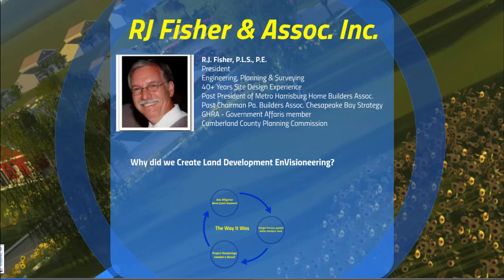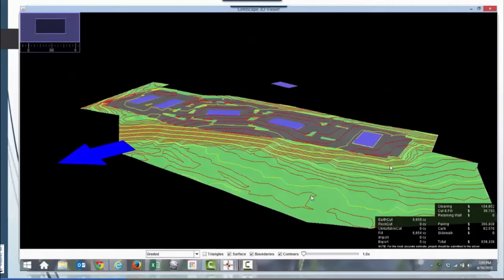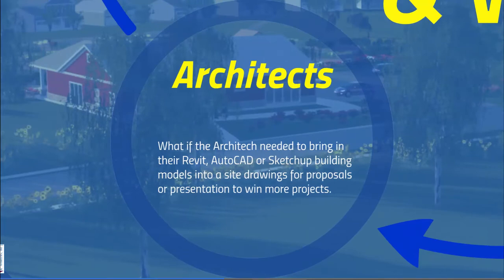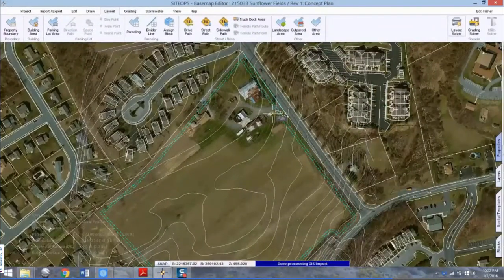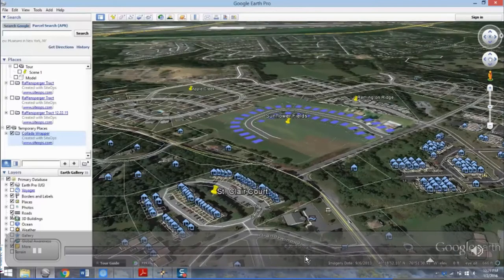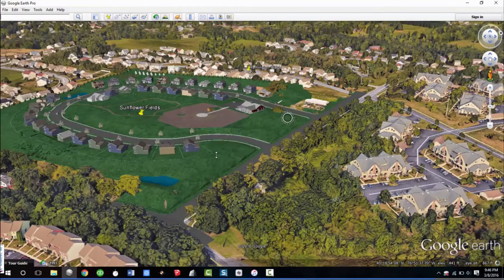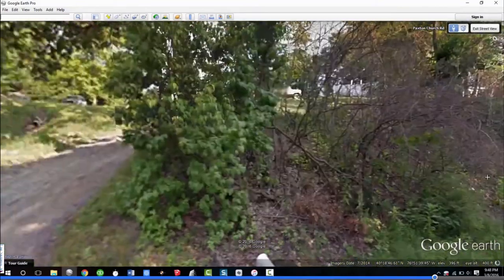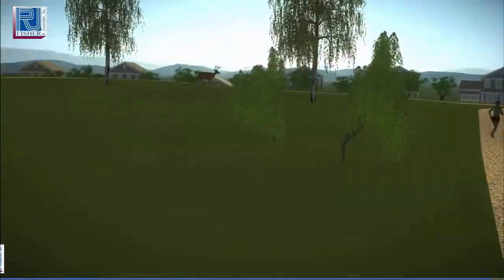Land Development EnVISIONeering at Sunflower Fields - Harrisburg Civil Engineer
In this videos we will show how Land Development EnVISIONeering helped to overcome several design challenges, saved time and money in the site design process and allowed us to put together a killer presentation to gain municipal approvals.